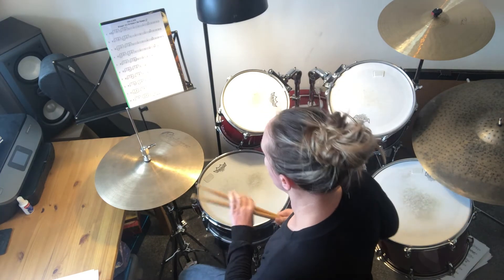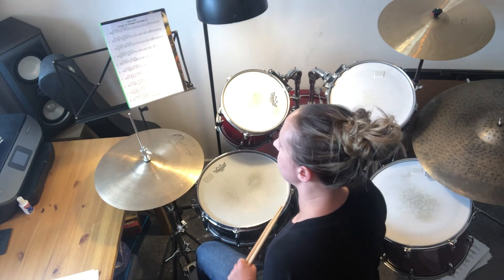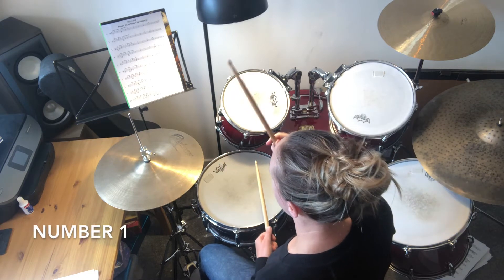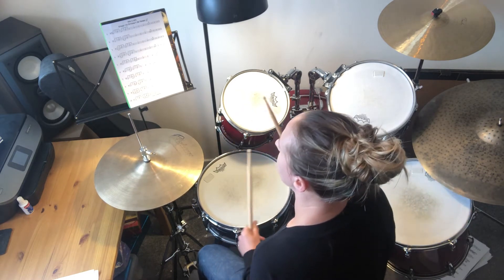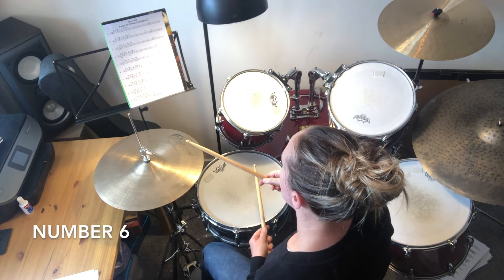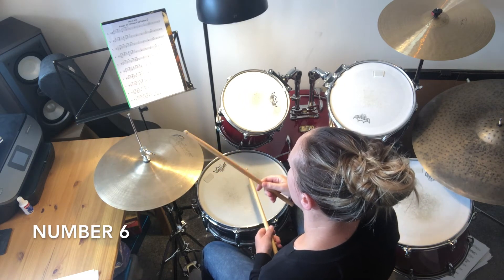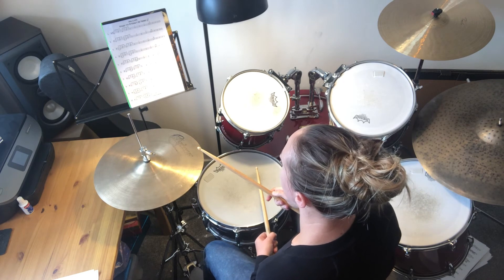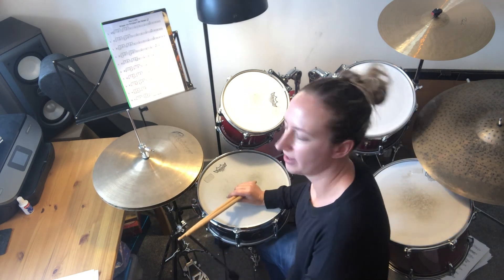Open hi hats 1